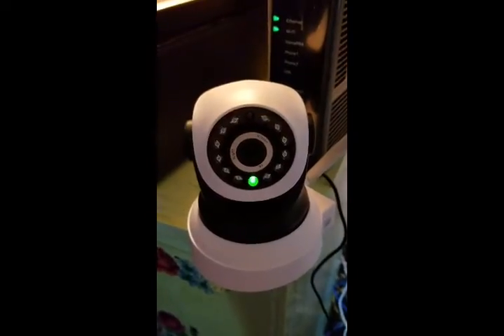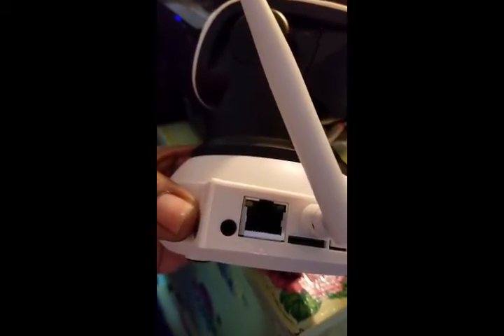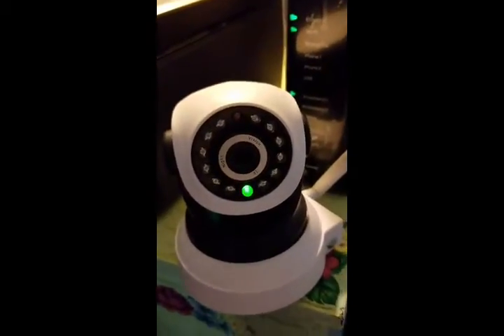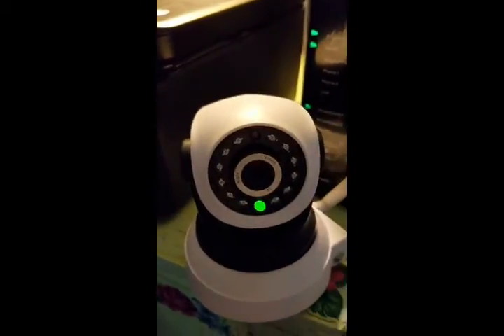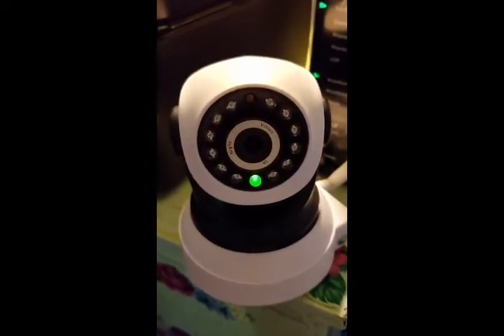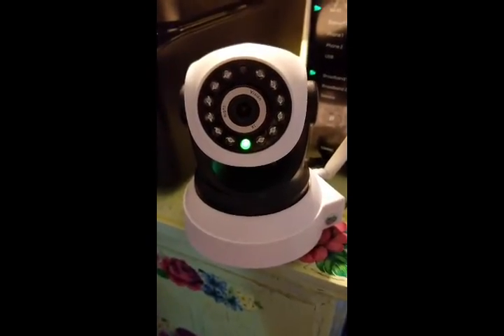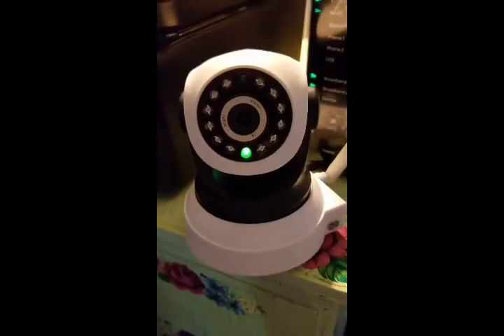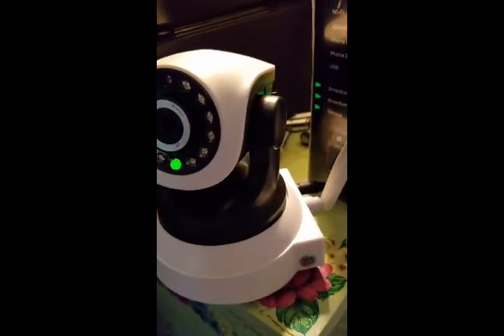Wireless IP Camera (P2P IP App)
This is a review of the "IP Camera, SUPVIN WiFi Wireless Internet Home Security Trailer Camera Internet Surveillance Built-in Microphone, Pan/Tilt with 2-Way Audio, Dog/Baby Video Monitor Nanny Cam, Night Vision IP Webcam"  This camera reminds me of R2D2 from Star Wars. It has a really nice sturdy design. The exterior is hard plastic. and rotates on an axis. It stands 5-1/2 inches tall and about 5 inches wide at it's base.

Items in the package:
- 1 Wireless IP Camera
- 1 Ac/DC plug
- 1 Wall mount
- 1 set of screws for Wall mount
- 1 bilingual set of instructions

The set up was very easy. You will need to download the P2P IP app from the web. There is a QR square in the instructions to allow you to easily find it. Once you have the app set up, you can easily scan the code of your particular camera and begin using it. The set up is either via WiFi, Ethernet, or FTP settings. The one thing that I really like about the set up is that you can set it up with Admin privileges, which give you access to everything. But, you can also, set it up with secondary, Operator account, for a nanny, babysitter, grandma or someone else to view the camera as well. Because each camera has it's own IP address, you can set it up with multiple cameras and give each camera their own name.

This camera has so many features to allow you to set up alerts for sound or motion in the room. It can be set up to send you an alert on your phone, email, or with picture upload. When you do receive the alert on your phone, simply click the green answer button and you can see what your camera sees. It will then log your alerts for easy viewing later of exact time and the type of alert.

It also has night vision which I love. I set it up in a completely dark room and could see everything going on. You can also control the camera vision from your phone through the app. For example, I was able to rotate the head of the camera using my phone.

When using the camera, you can choose if you want to view based on quality or speed. This of course will effect the opposite not chosen.  All videos and pictures specifically recorded by you are saved to your phone. You can choose to have them saved locally or on an SD card. I like the quality of the video compared to others I have used. Also, you have full access to those files in case you need them. This is a wonderful camera that will get very much use in my house.

This item can be purchased on Amazon via this

I received this product at a discount for my honest review.